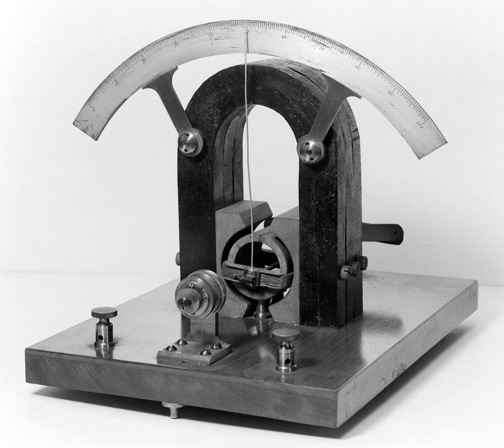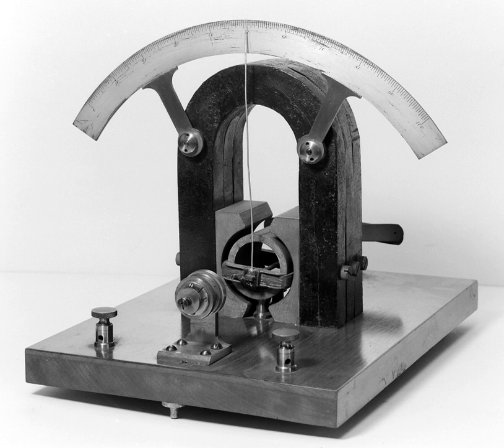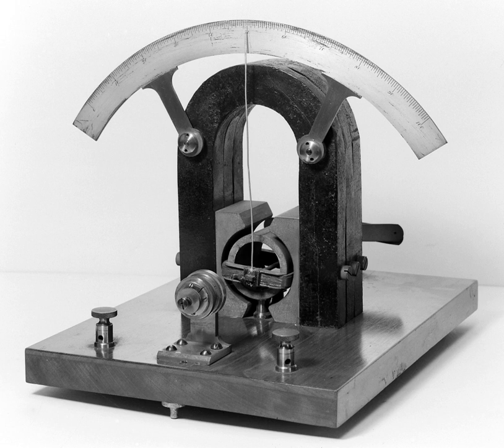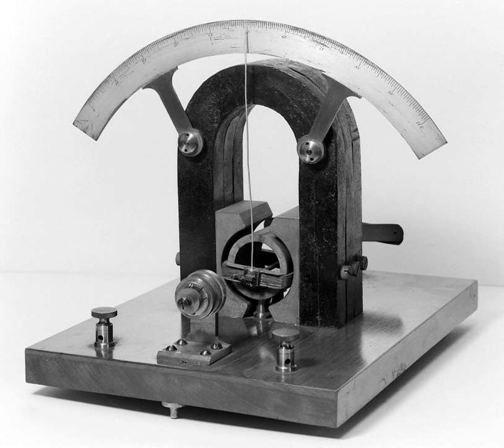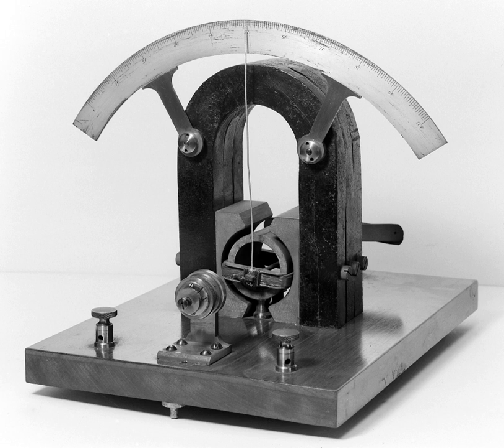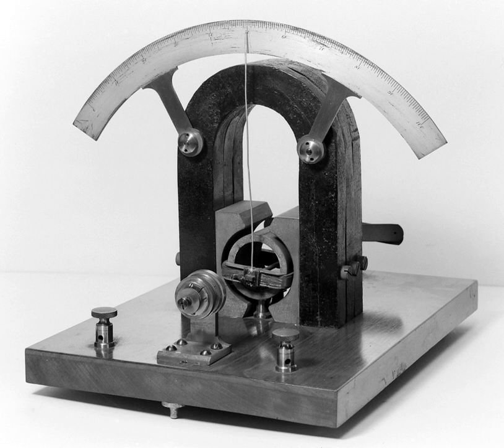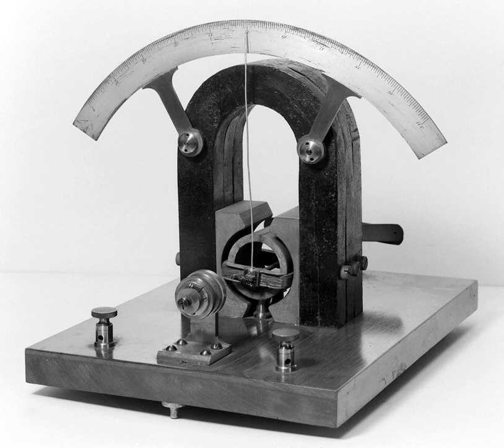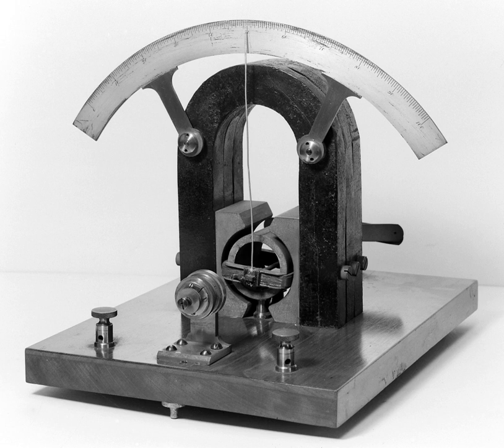Galvanometer | Wikipedia audio article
00:02:00 1 Operation
00:05:22 2 Uses
00:06:11 2.1 Modern uses
00:08:24 2.2 Past uses
00:09:21 3 History
00:09:30 3.1 Hans Oersted
00:09:55 3.2 Schweigger and Ampère
00:10:50 3.3 Poggendorff and Thomson
00:12:07 3.4 Georg Ohm
00:12:30 3.5 D'Arsonval and Deprez
00:13:44 3.6 Edward Weston
00:15:35 3.7 Taut-Band movement
00:16:01 4 Types
00:16:24 4.1 Tangent galvanometer
00:18:55 4.1.1 Theory
00:22:10 4.1.2 Geomagnetic field measurement
00:23:18 4.2 Astatic galvanometer
00:24:33 4.3 Mirror galvanometer
00:25:46 4.4 Ballistic galvanometer
00:26:22 5 See also

- Socrates

SUMMARY
A galvanometer is an electromechanical instrument used for detecting and indicating an electric current. A galvanometer works as an actuator, by producing a rotary deflection (of a "pointer"), in response to electric current flowing through a coil in a constant magnetic field. Early galvanometers were not calibrated, but their later developments were used as measuring instruments, called ammeters, to measure the current flowing through an electric circuit.
Galvanometers developed from the observation that the needle of a magnetic compass is deflected near a wire that has electric current flowing through it, first described by Hans Christian Ørsted in 1820. They were the first instruments used to detect and measure small amounts of electric currents. André-Marie Ampère, who gave mathematical expression to Ørsted's discovery and named the instrument after the Italian electricity researcher Luigi Galvani, who in 1791 discovered the principle of the frog galvanoscope – that electric current would make the legs of a dead frog jerk.
Sensitive galvanometers have been essential for the development of science and technology in many fields. For example, in the 1800s they enabled long range communication through submarine cables, such as the earliest transatlantic telegraph cables, and were essential to discovering the electrical activity of the heart and brain, by their fine measurements of current.
Galvanometers also had widespread use as the visualising part in other kinds of analog meters, for example in light meters, VU meters, etc., where they were used to measure and display the output of other sensors. Today the main type of galvanometer mechanism, still in use, is the moving coil, D'Arsonval/Weston type.